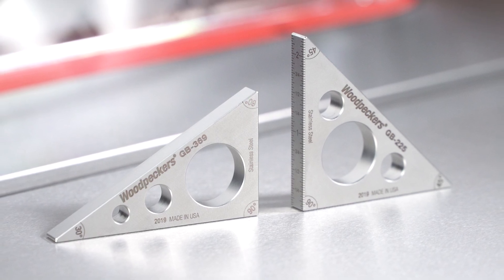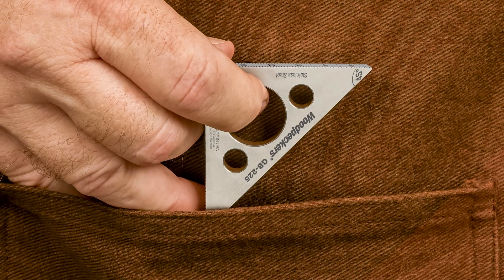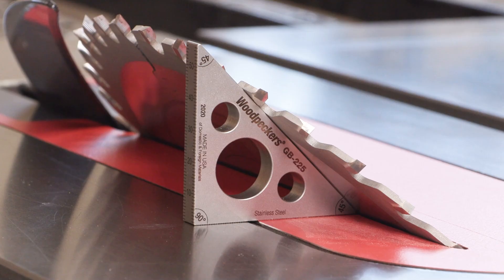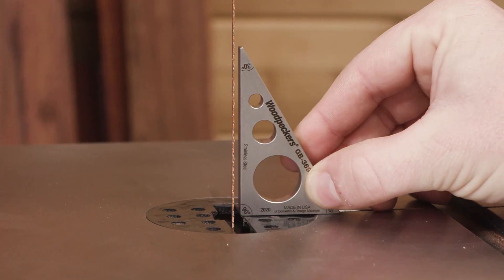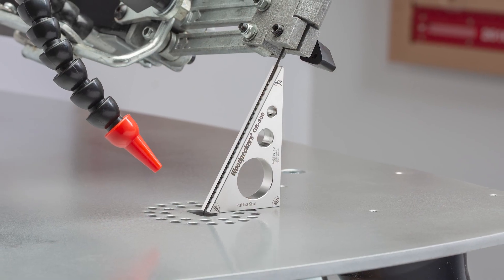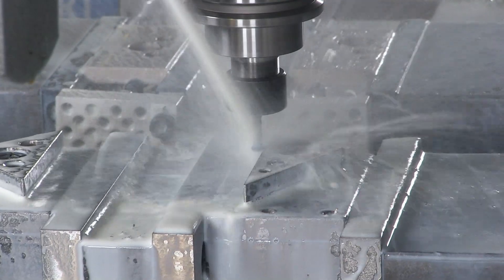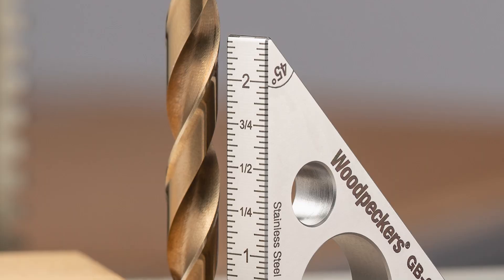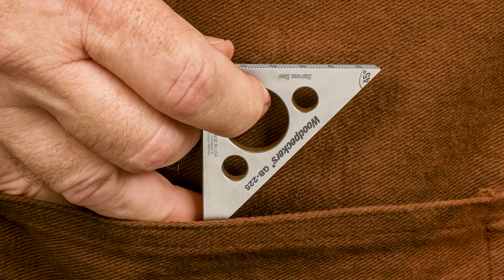Stainless Steel Gauge Blocks | Woodpeckers Tools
Woodpeckers stainless steel Angle Gauge Blocks provide a simple reference for setting tooling and fixture angles on your machines and assemblies. The pair of gauges give you very accurate angles of 45° and 90° on one block and 30°, 60° and 90° on the second. Milled and inspected to within ±.0085⁰, these small squares are sized to fit perfectly next to blades and bits and simplify perfect angle setups.
Gauge Block 225 features scales on both edges (one inch and one metric) that are perfect for setting the depth of cut on a saw blade, router bit or drill. The edges are 2-1/4" long giving you ample room to check angles or set depth of cut without interfering with guards, guides or fences.
Gauge Block 369 is 1-5/8" x 2-3/4".  With the long leg a half inch longer than the GB-225, it gives you a better reference when setting band saw or scroll saw tables. The angles on the GB-369 make it simple to set up for hexagons and equilateral triangles. In addition to machine set-up, you’ll find these little squares ideal for checking inside corners of small work like drawers and jewelry boxes.